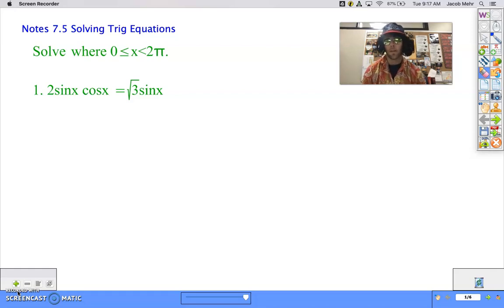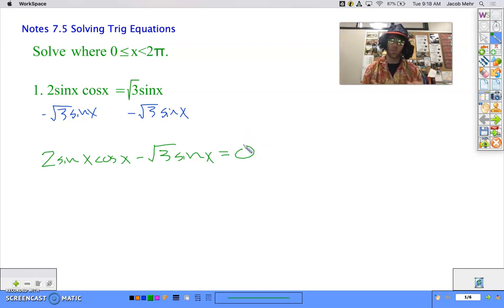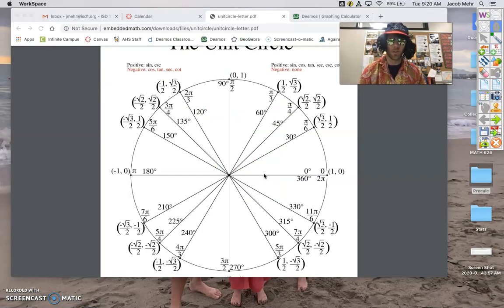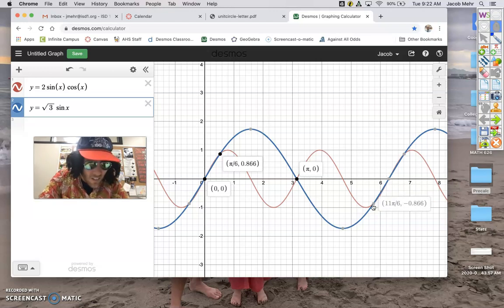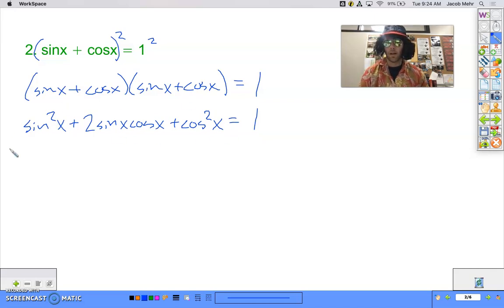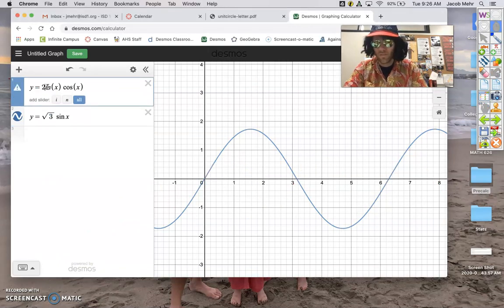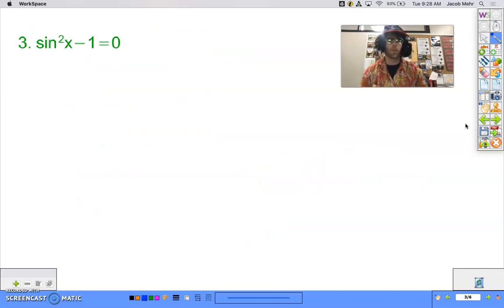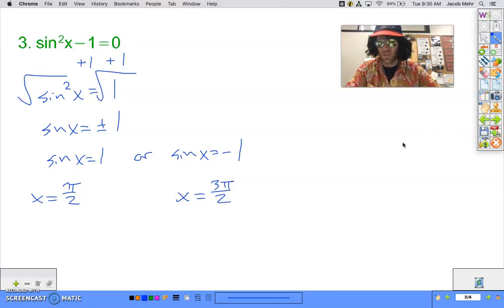T3.5 Video A